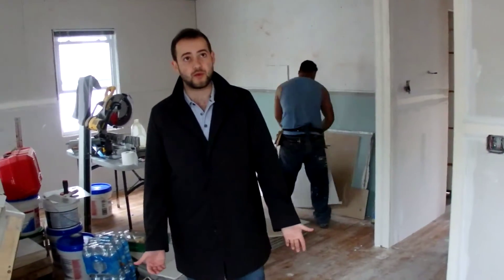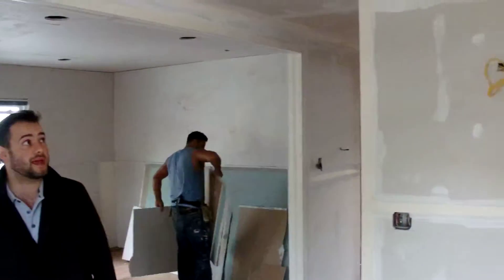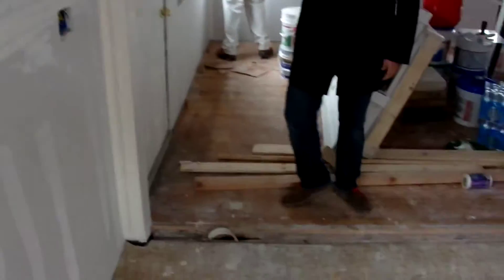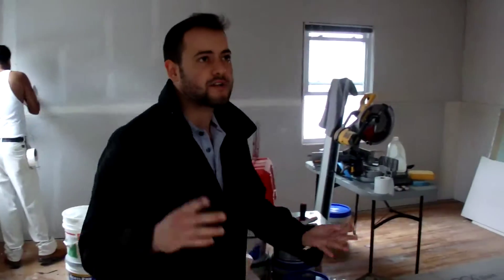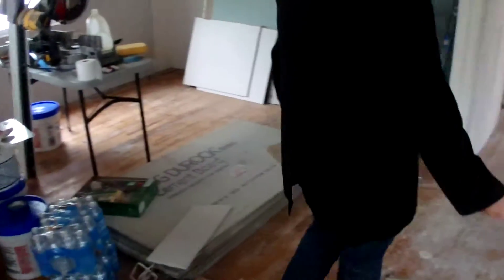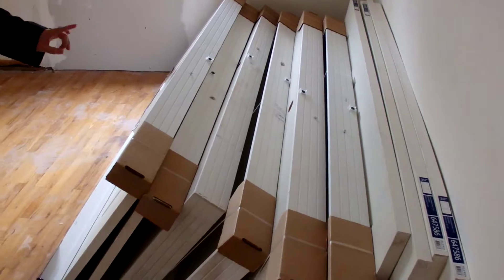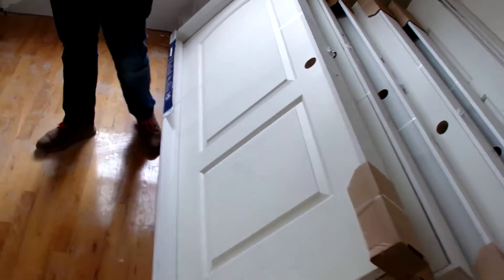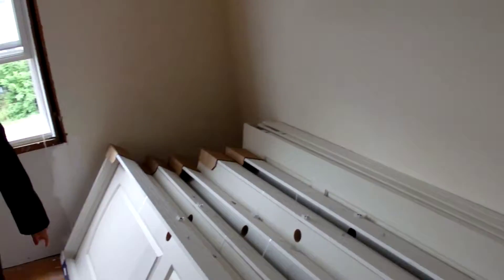This is the house in Elmont that we couldn't get into. It is moving very quickly!